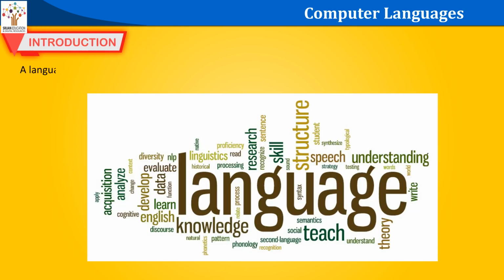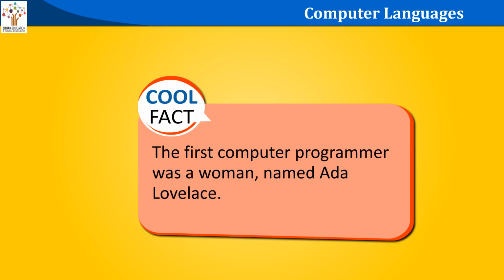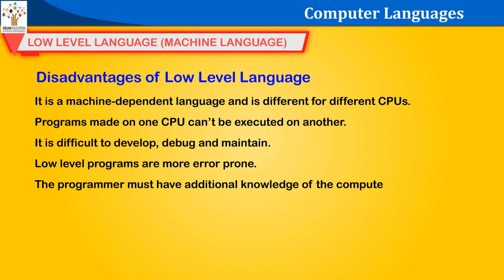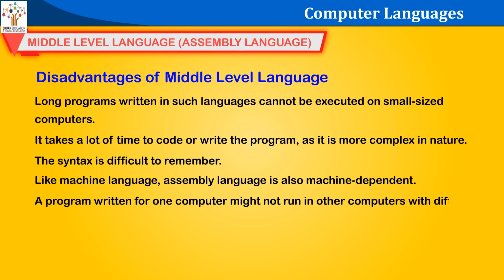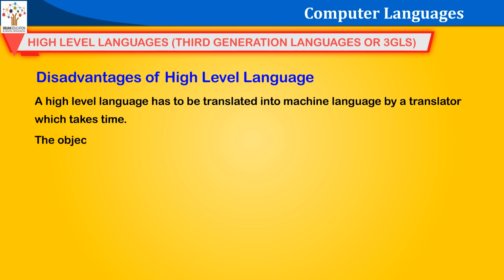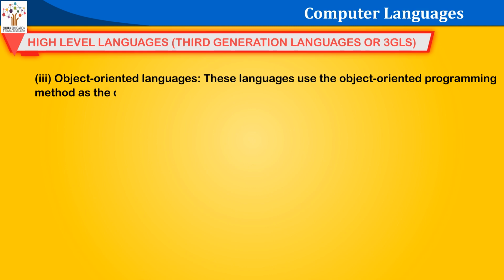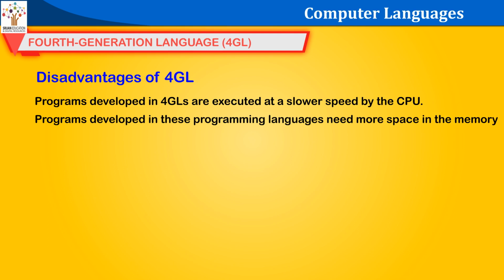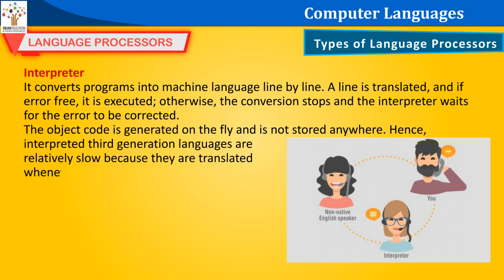Computer Languages - Learn Computers I Computer Education I Animations